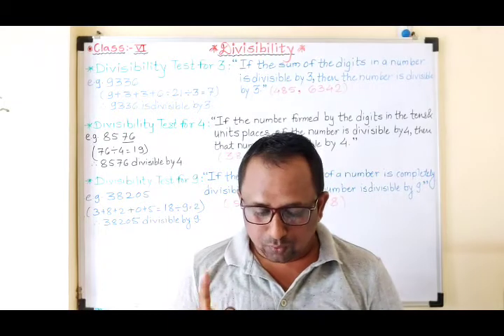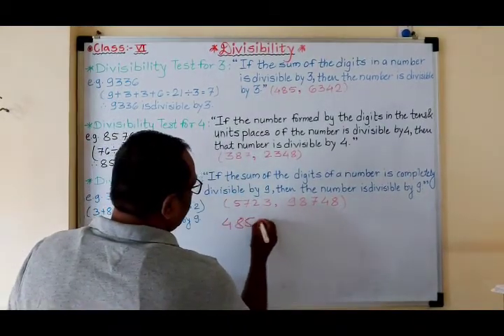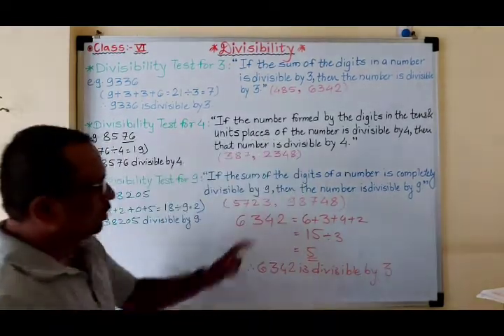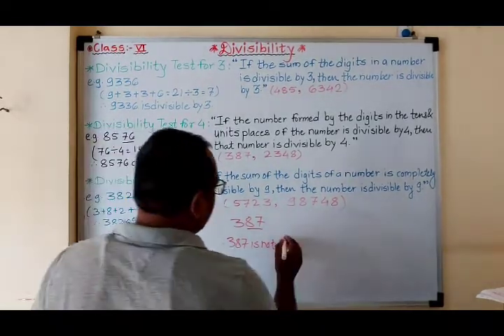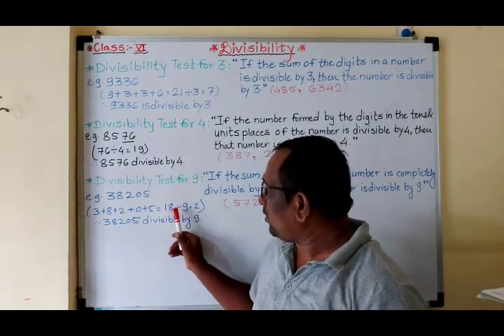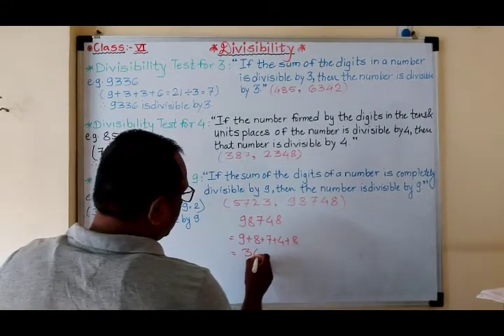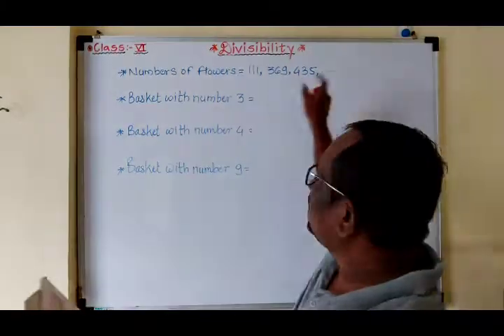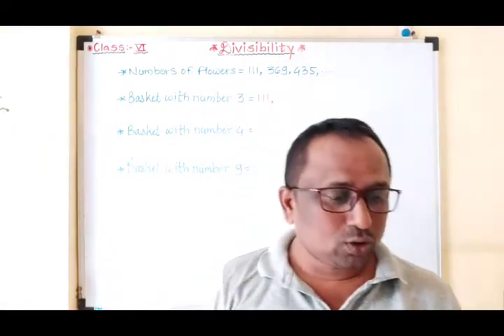•Class-6 (Video No.18)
▪︎Divisibility (P.S.- 22)